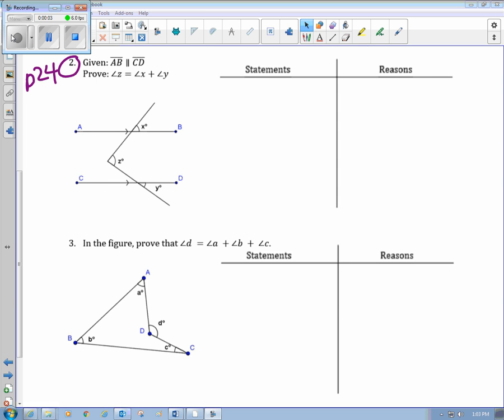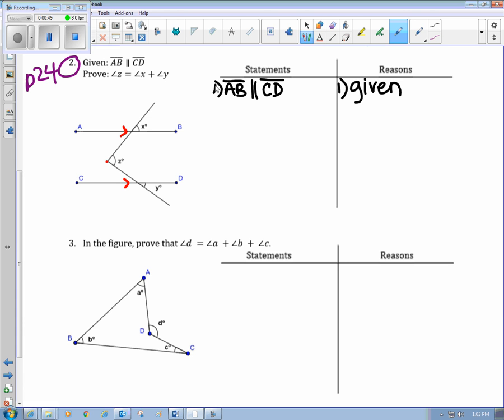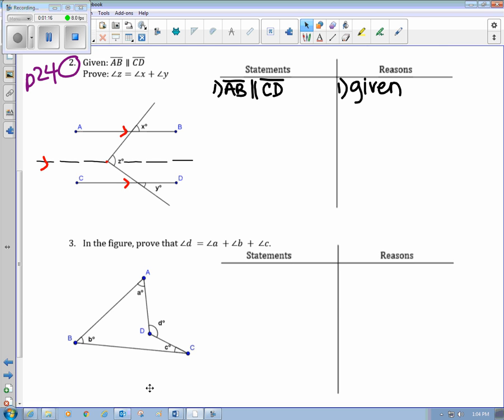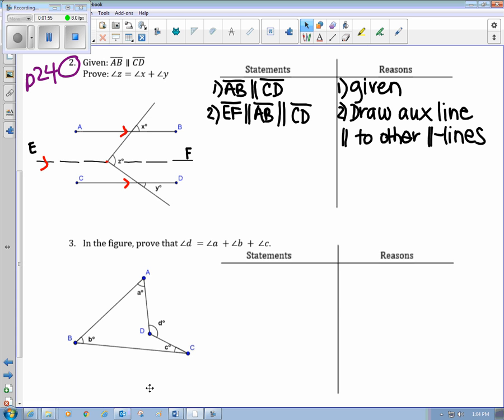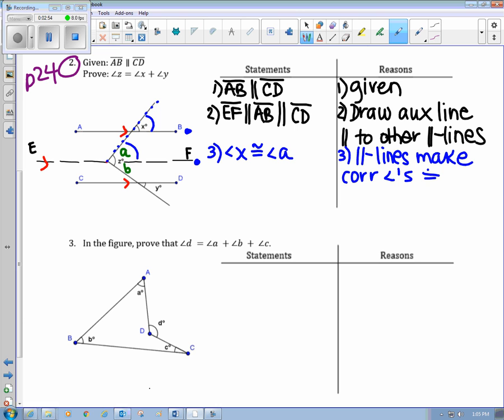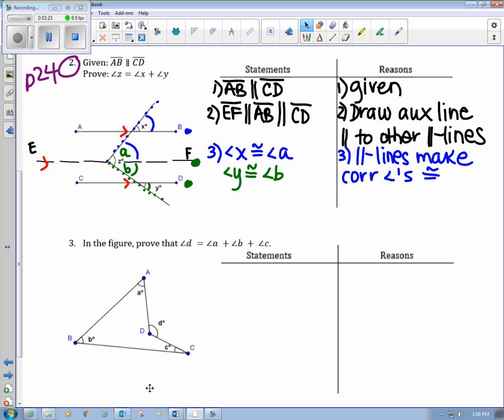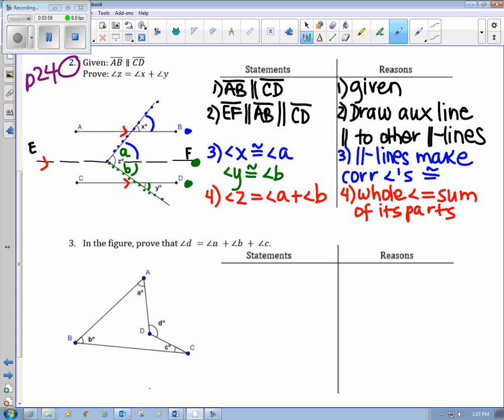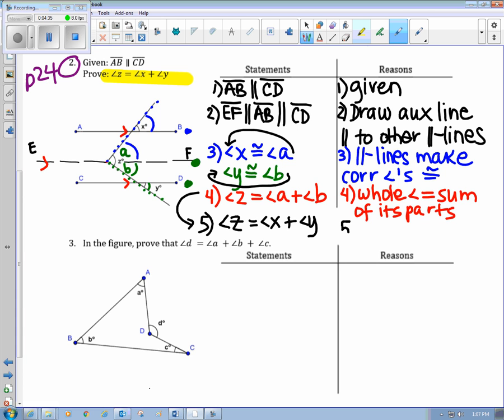Unit 2 Notes page 24 #2